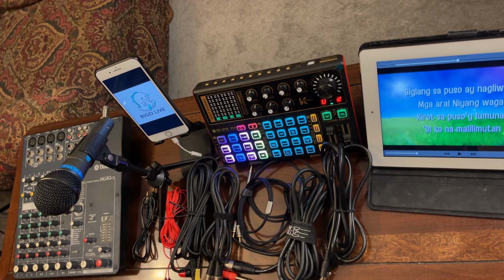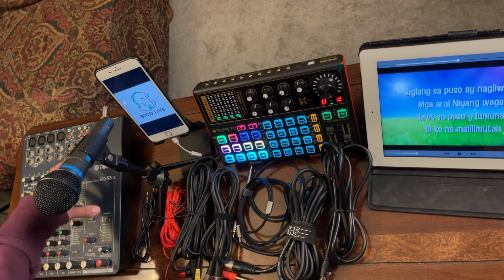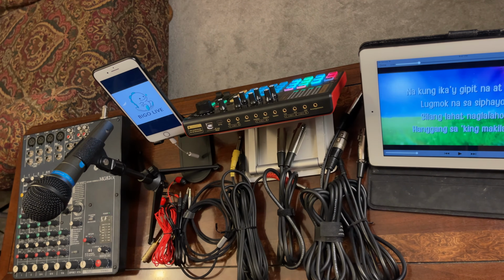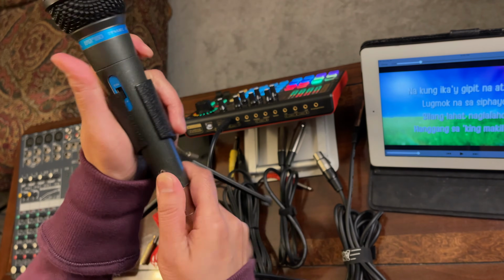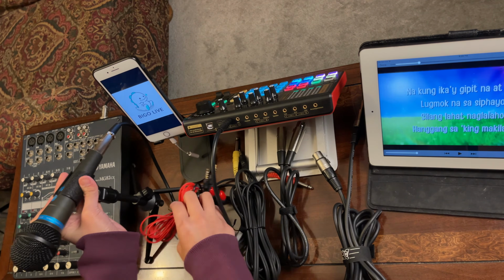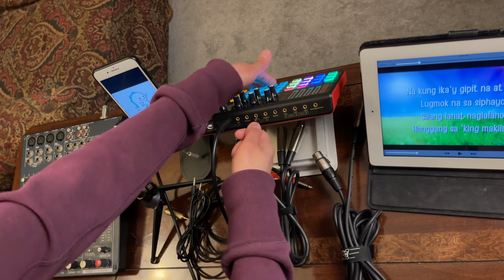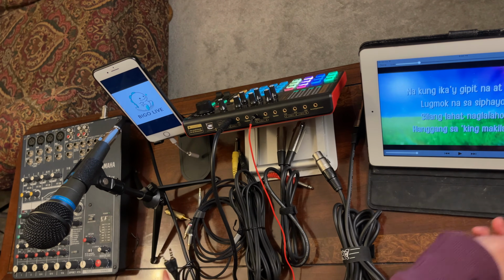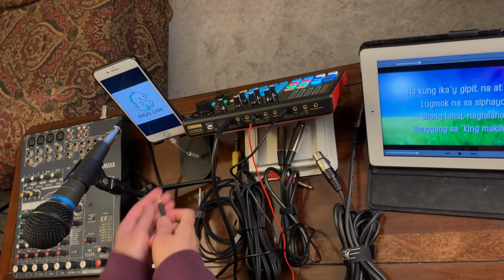K300 Sound Card for BIGO Live using Dynamic Mic With or Without Mixer connected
1:18 Cords/things used in this set up
4:08 Connect Dynamic mic with 3.5mm to XLR - Testing
5:05 Connect an Earphone
5:11 Connect the Device to use for BIGO Live
5:48 Start Live on BIGO
6:37 Connect background music via Bluetooth
7:12 Testing Vocal Modes and K300 setting
12:05 Audio test with 3.5mm to XLR - sample singing
12:47 Connect Dynamic mic with 6:35mm to XLR
14:17 Audio test with 6:35mm to XLR - sample singing
15:18 Connect Mixer to K300 - Testing vocals and Mixer and K300 setting
20:33  Audio test with XLR male to female connected to Mixer - sample singing

Cables/adapter used:
3.5mm Male TRS to XLR Female

XLR Female to 6.35mm Male TS Mono -

XLR Male to Female -

3.5mm Male TRS to 6.35mm Female adapter -

3.5mm TRS Male to 6.35 dual TS Mono male -

3.5mm Male TRS to RCA Male -